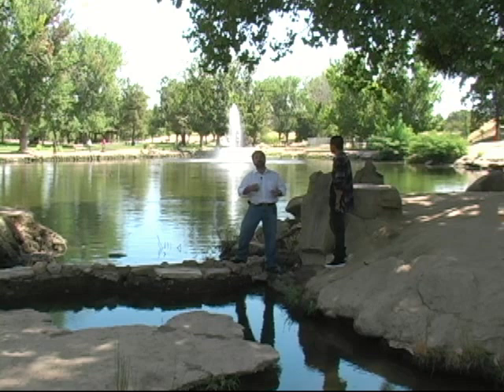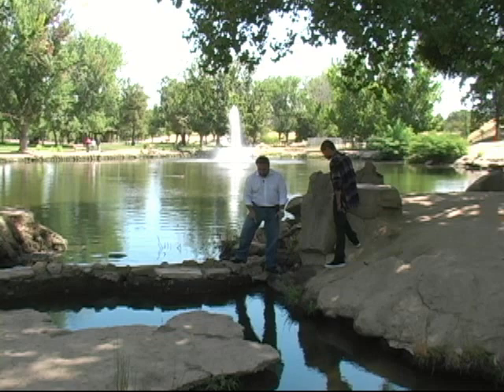Outdoor Portrait Photography- Segment Jeff Smith DVD.mp4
This short segment is from the New 75 minute DVD from Jeff Smith, Outdoor Portrait Photography.  This segment shows 2 of the 5 locations that Jeff go to during this video.  Outdoor lighting and posing, the best ways to work with clients and get the most out of them in the portraits you create, as well as how to increase the profitability of outdoor portraiture